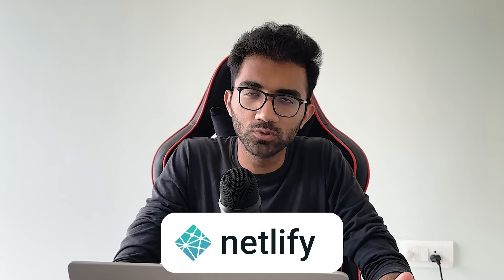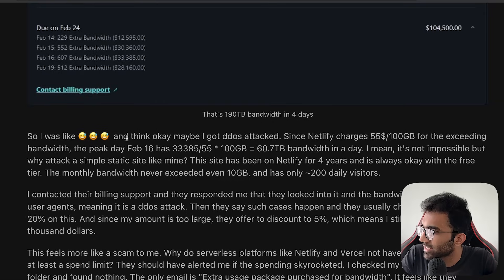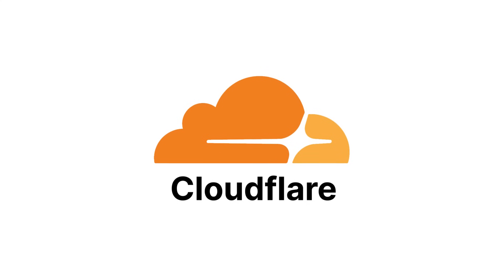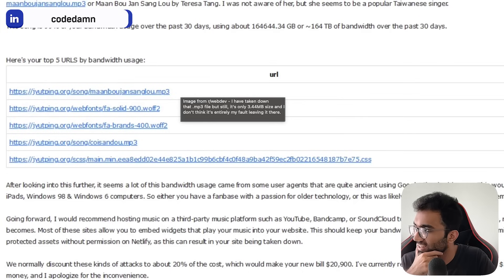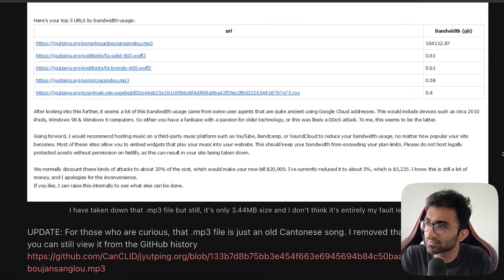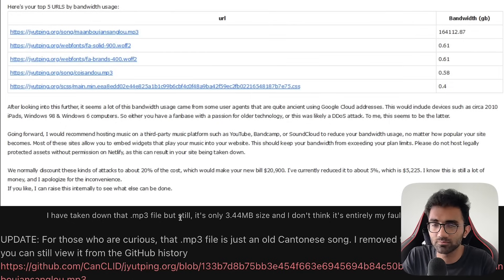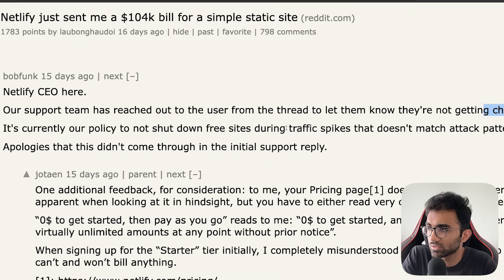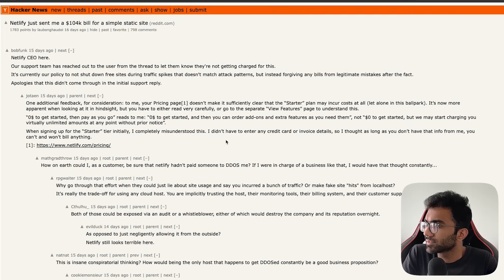Serverless to Homeless - Case study